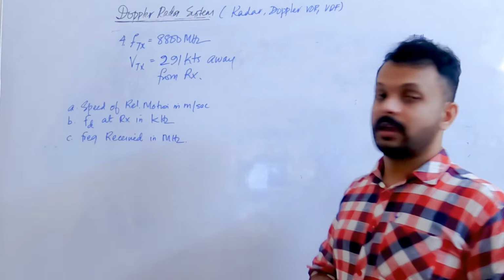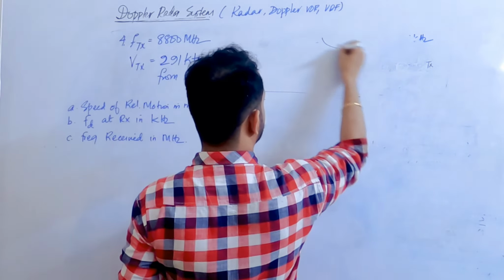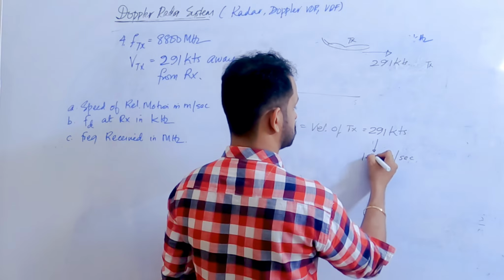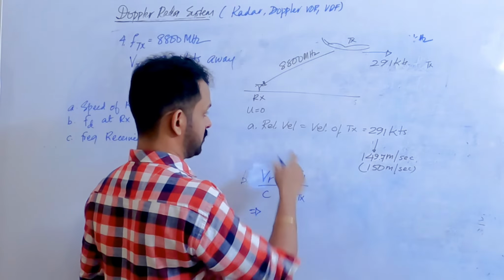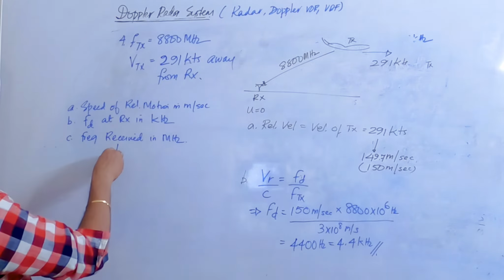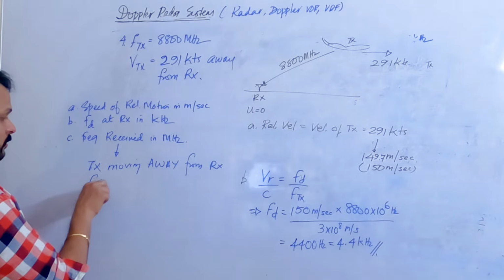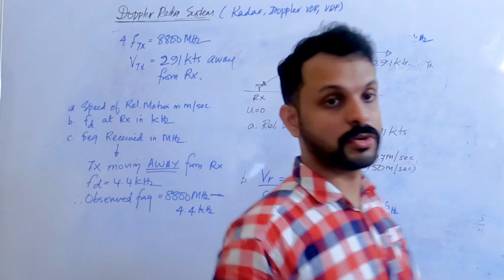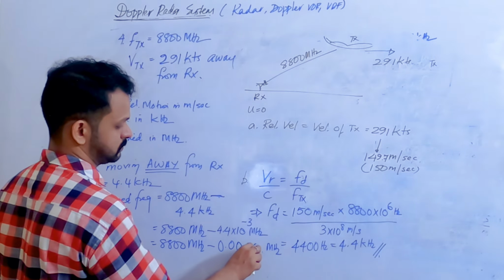DOPPLER RADAR SYSTEM ( PART 5/6) II FREQUENCY SHIFT II RADIO NAVIGATION II CPL II ATPL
DOPPLER RADAR SYSTEM ( PART 5/6) II FREQUENCY SHIFT II RELATIVE VELOCITY II RADIO NAVIGATION II DGCA II CPL II ATPL